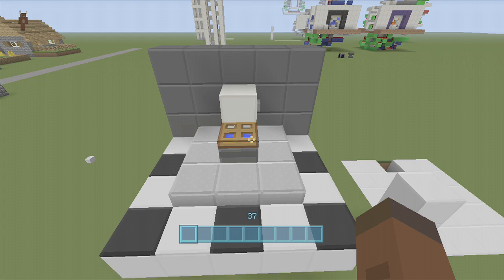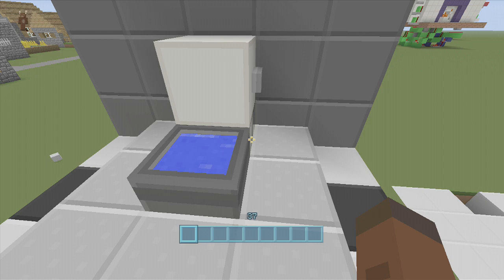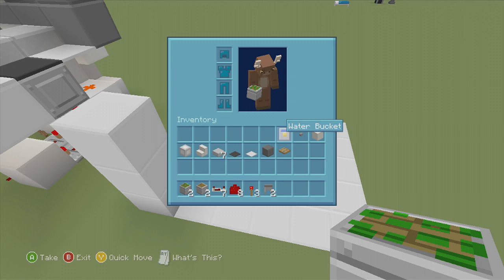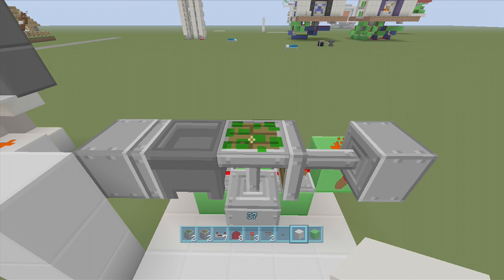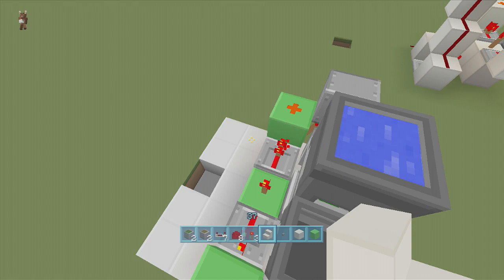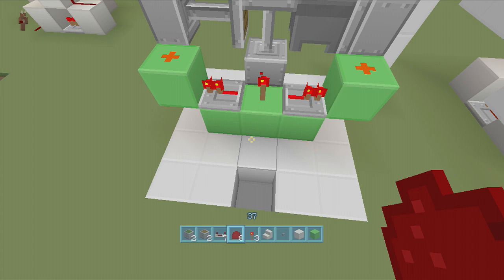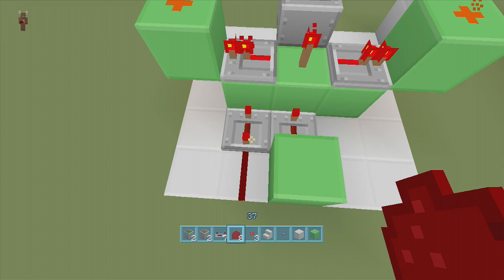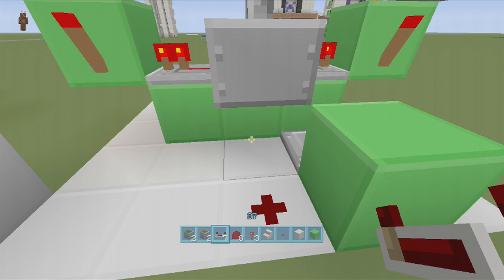Flushing Toilet "Tutorial" (Minecraft Xbox/Ps3 TU16)